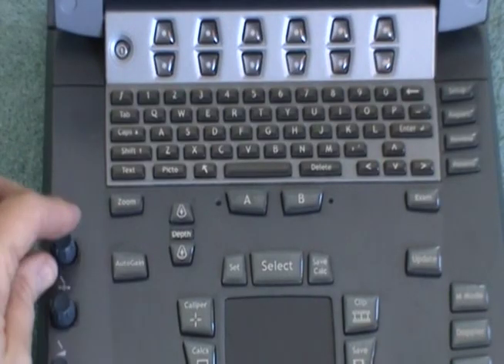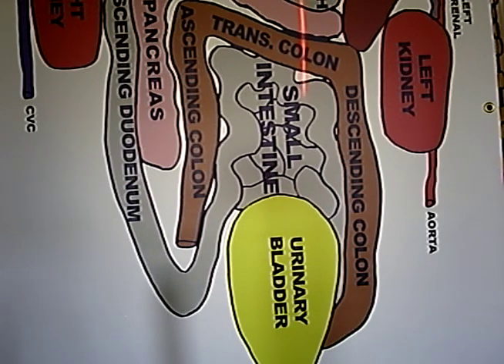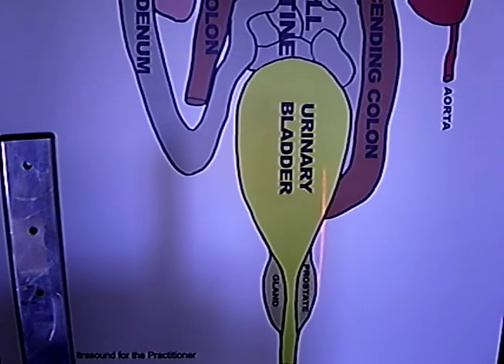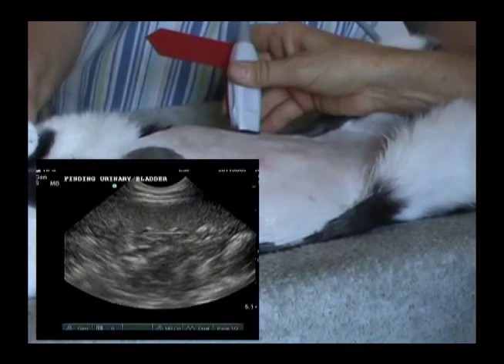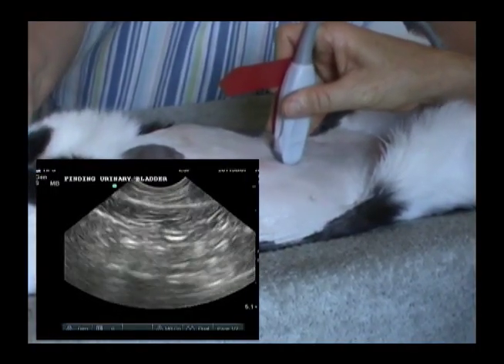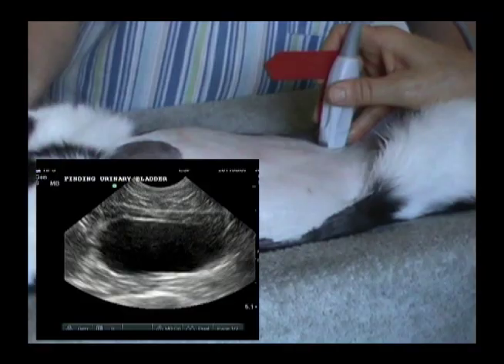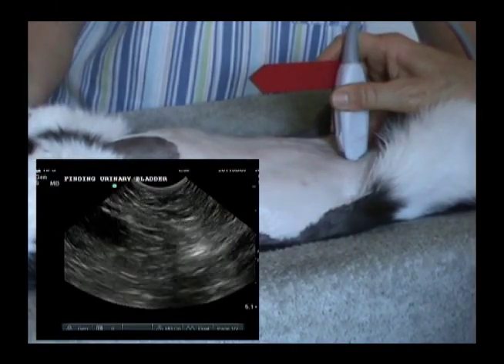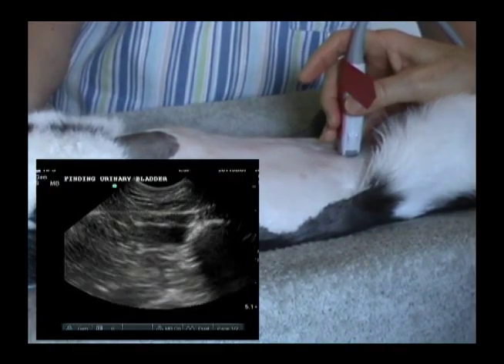1 Introduction & Finding the Urinary Bladder